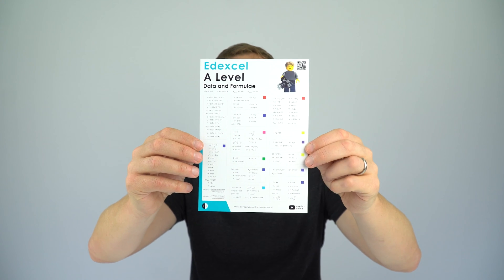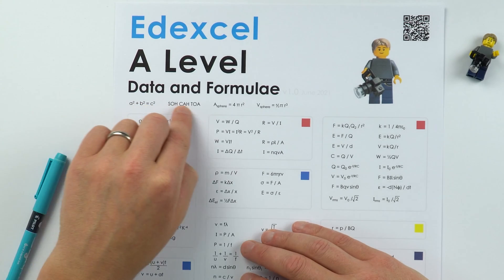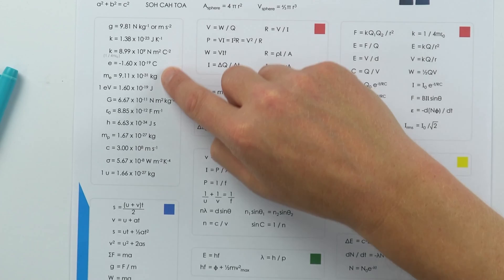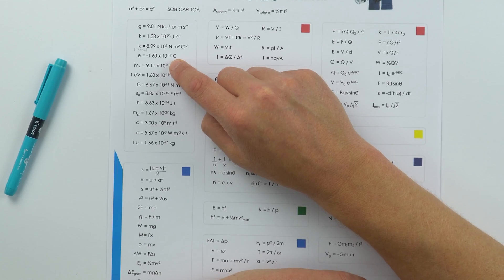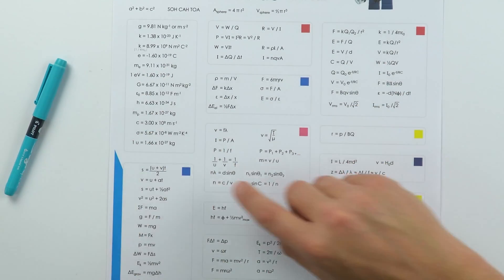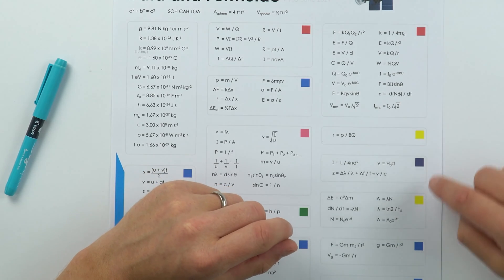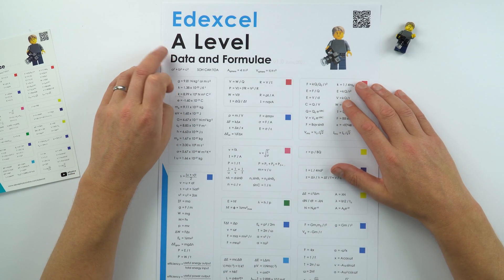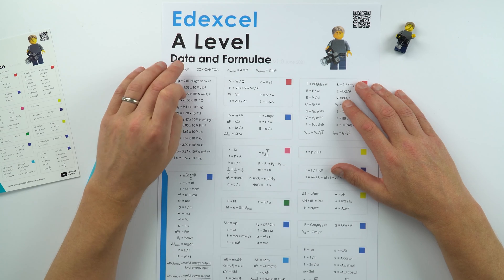Edexcel Data and Formulae Sheet - A Level Physics Online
This handy Edexcel Data and Formulae sheet is ideal for when you're learning A Level Physics.

Lewis